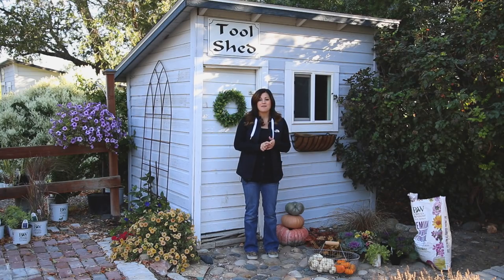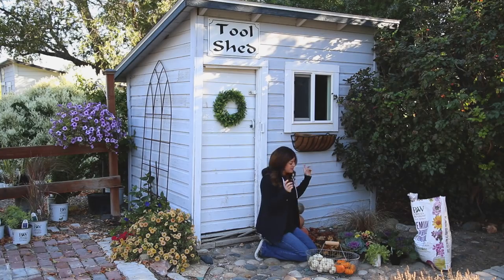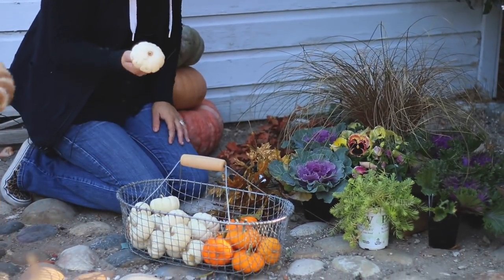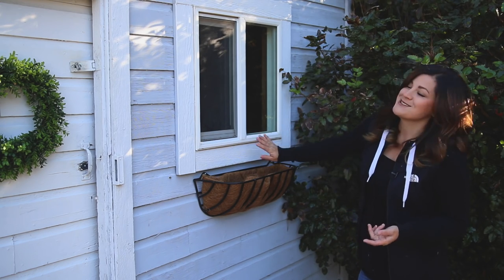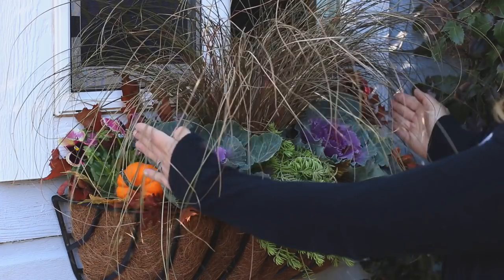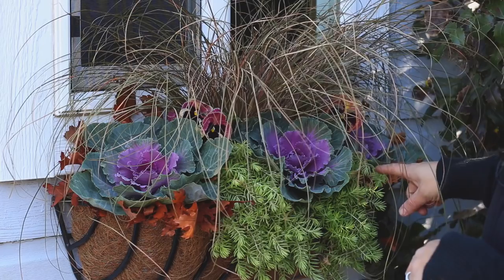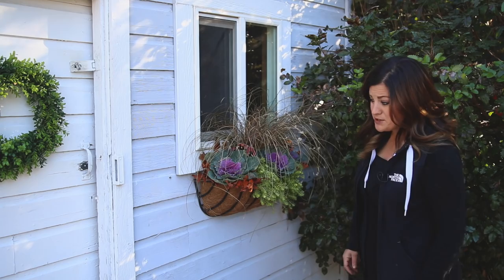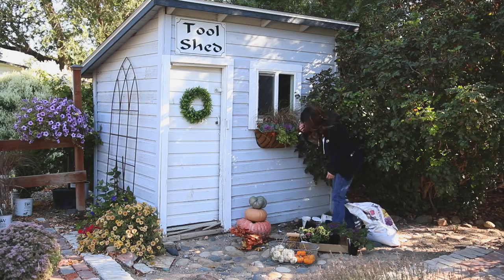Fall Window Basket // Garden Answer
It's getting cool out and I'm thinking about creating some fall beauty!